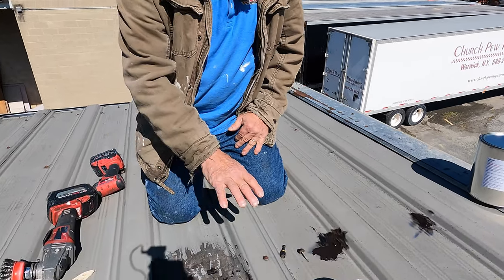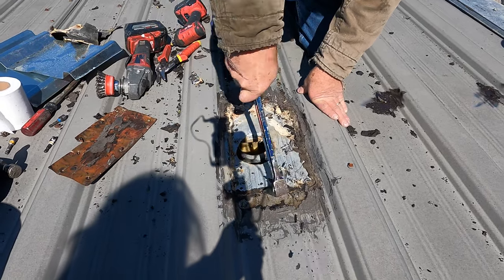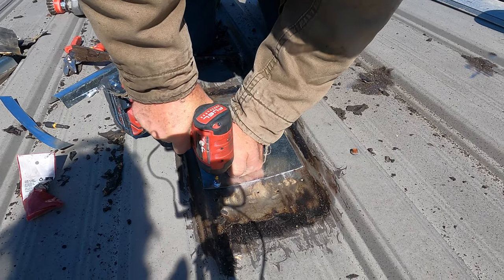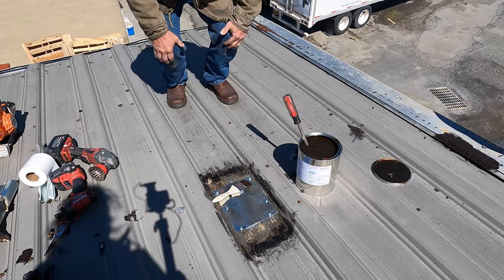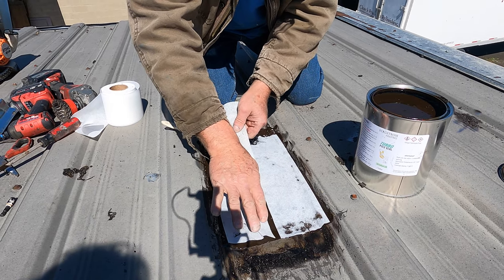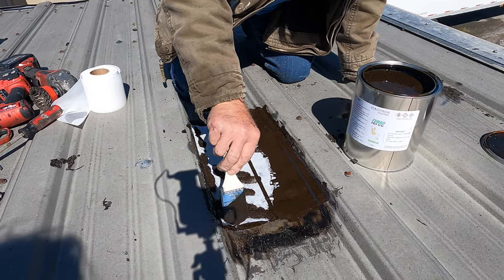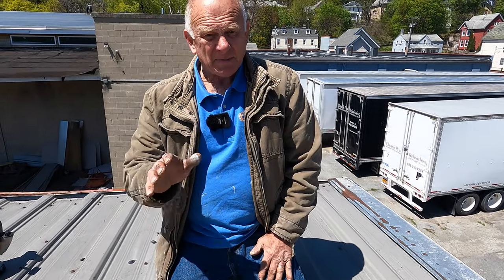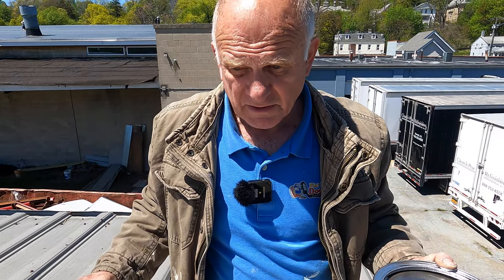How to Patch Hole in Metal Roof- Turbo Poly Seal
This is my son's YouTube channel. An honest roofing professional:   @allroofusa6762

This video will show you How to Patch a Hole in a Metal Roof. It is a simple process, but many fail at it. I use Turbo Poly Seal with galvanized metal to patch a hole in metal roofs.
Chapters:
0:00 How to Patch Hole in Metal Roof
0:13 Removing old Tar
0:51 Angle Grinder
1:12 Cutting metal to size
2:30 Applying Turbo Poly Seal
4:56 Applying for Silver Coat Protection